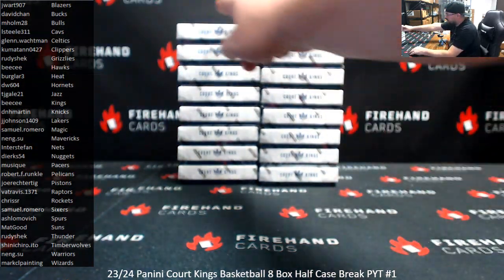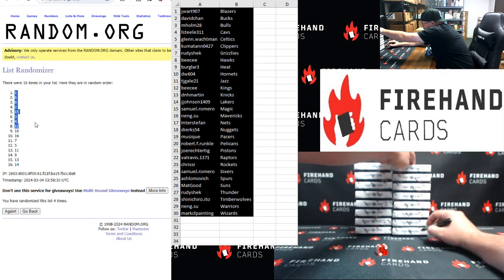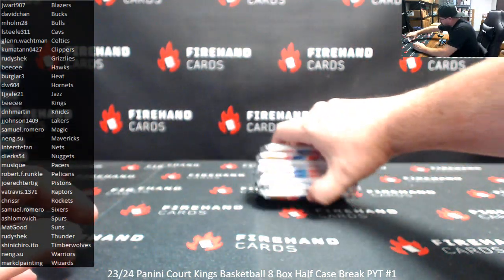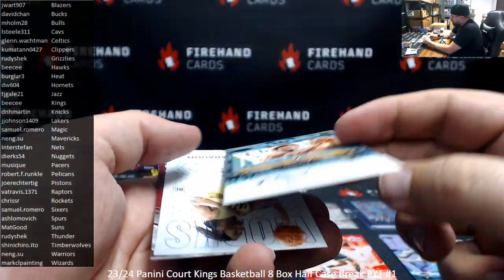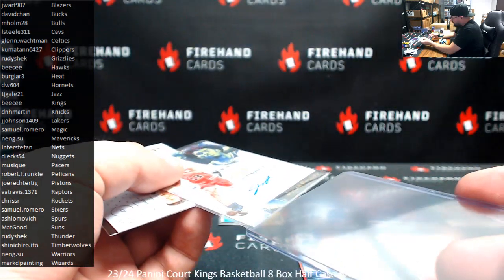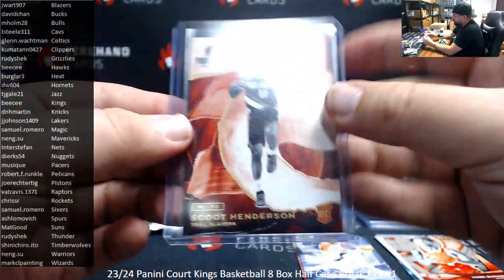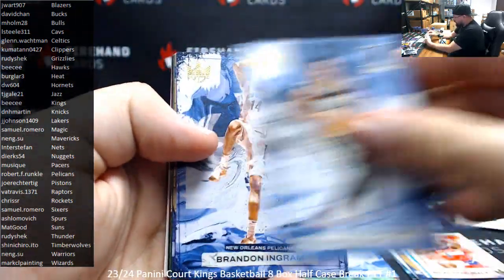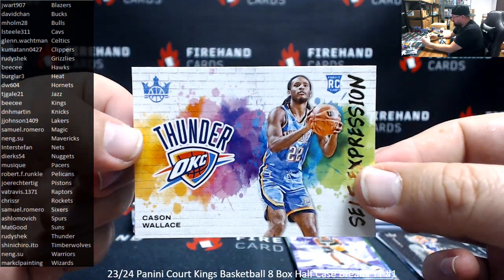3/3/2024 23/24 Panini Court Kings Basketball 8 Box Half Case Break PYT #1